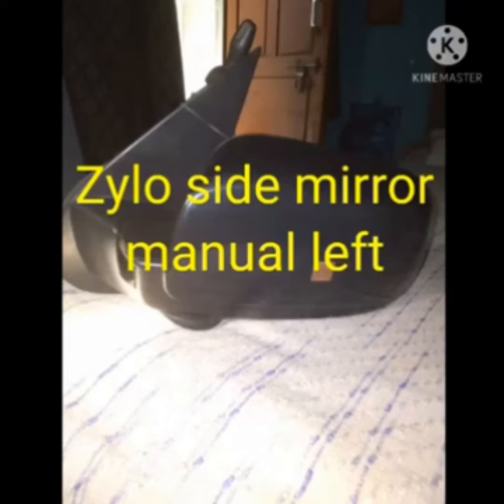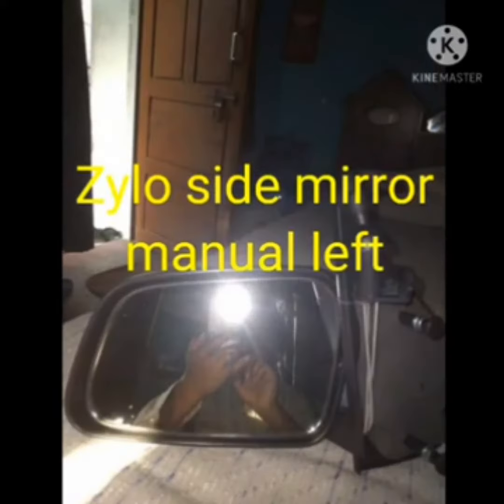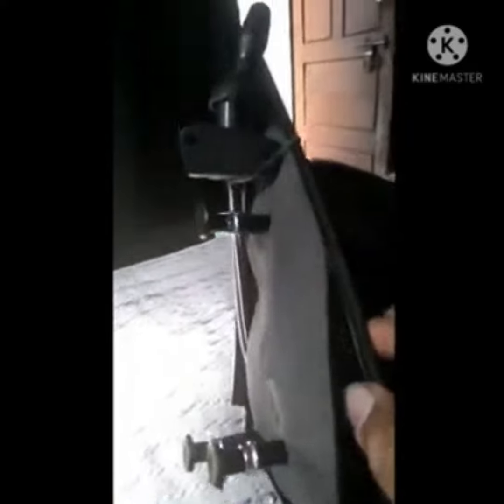Side mirror- Xylo, Kaise kharede. (Hindi)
side mirror- Xylo